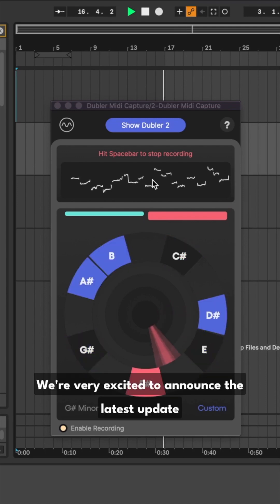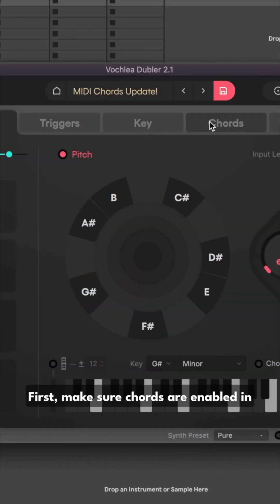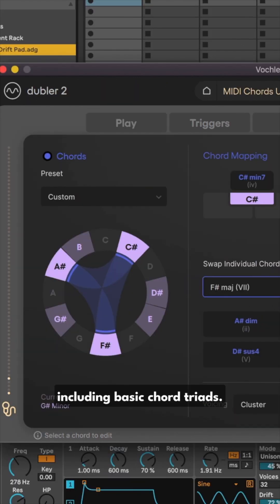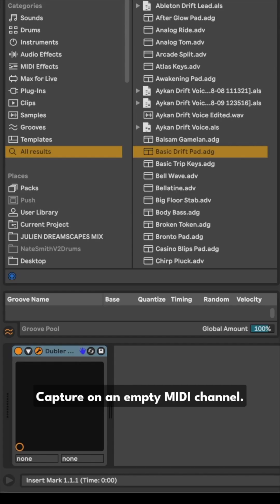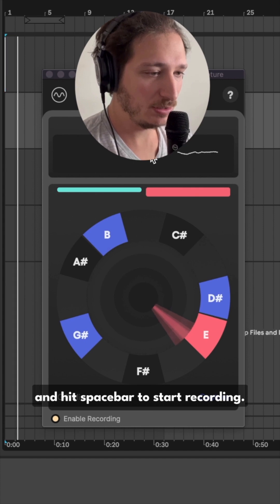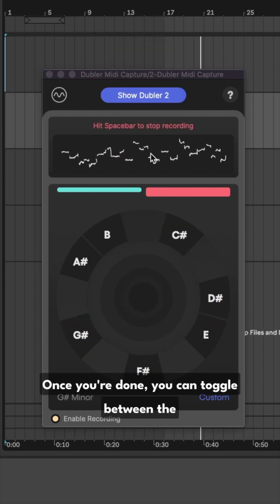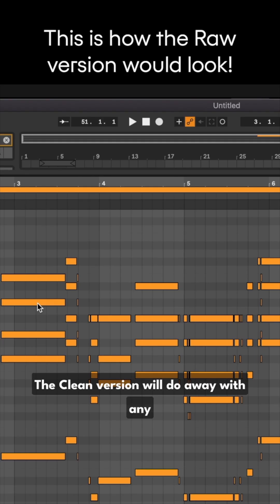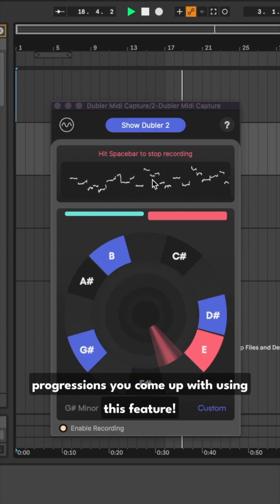Our latest update to Dubler 2 makes recording full MIDI chord progressions easier than ever!🎹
We've updated our MIDI Capture companion plugin to clean up chord MIDI as well - head to vochlea.com to find out more!